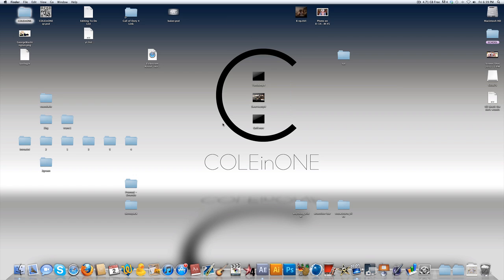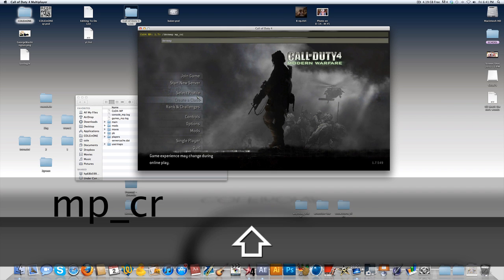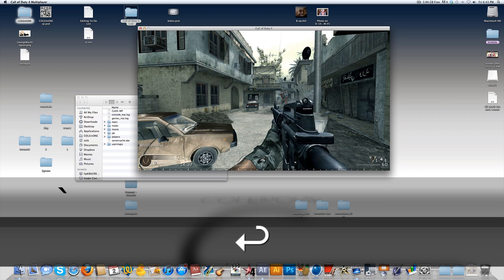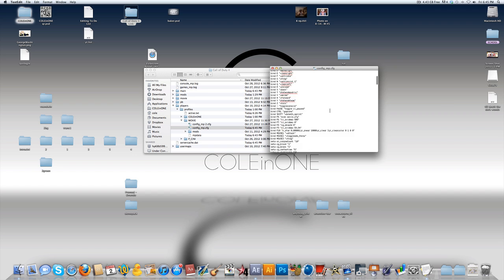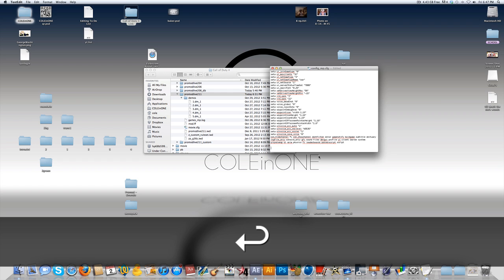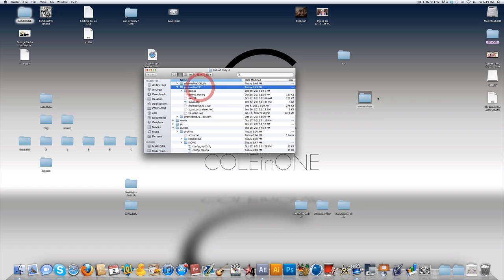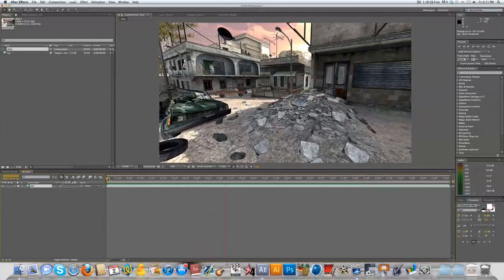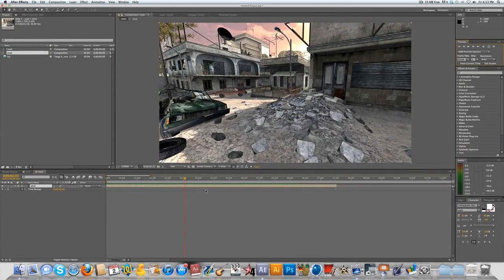How To Record CoD 4 On MAC  EASY - No Apple Motion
I hope you found it helpful. Leave any questions bellow!
Leave a rating please. thanks

Library Folder Terminal Command:
chflags nohidden ~/Library/

Config Binds:
bind F5 "exec movie.cfg"
bind F6 "cl_avidemo 500"
bind F7 "cl_avidemo 0"
bind F8 "cg_draw2d 0"
bind F9 "cl_avidemo 59.94"
bind F10 "r_zfar 0.000001;r_znear 10000;r_clear 3;r_clearcolor 0 1 0 0"